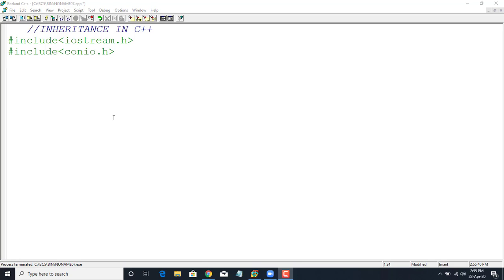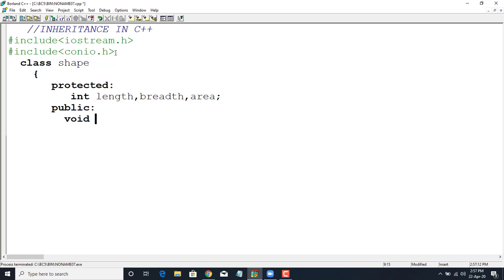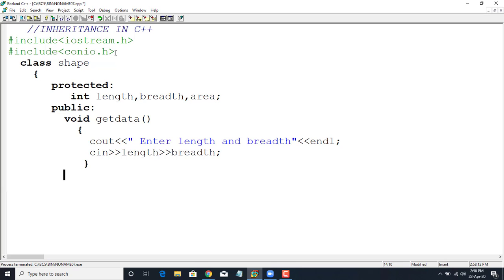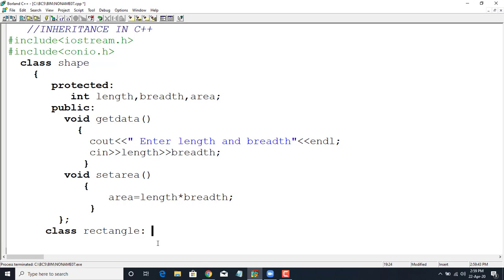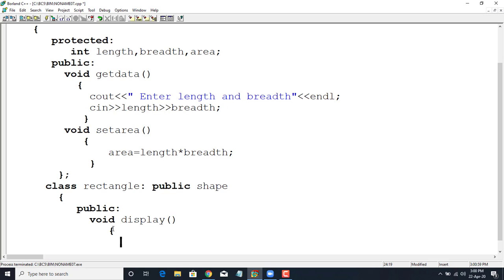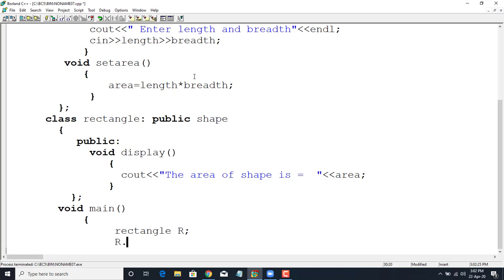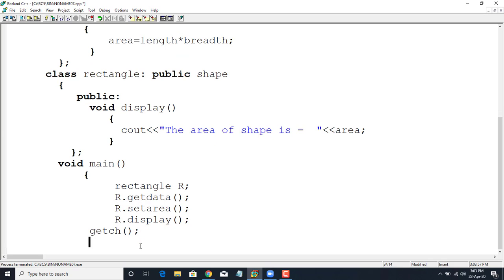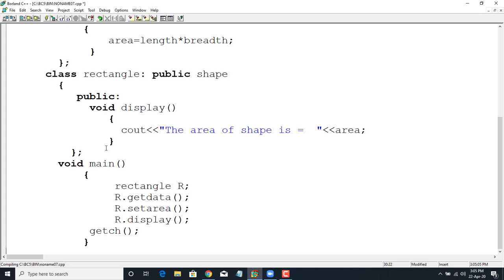Inheritance using CPP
This program shows how to implement single inheritance using c++.